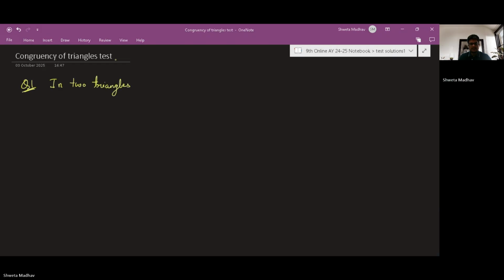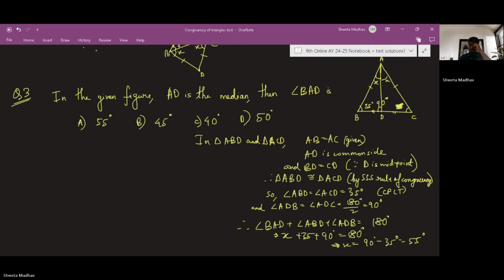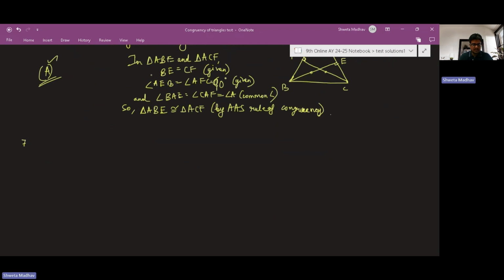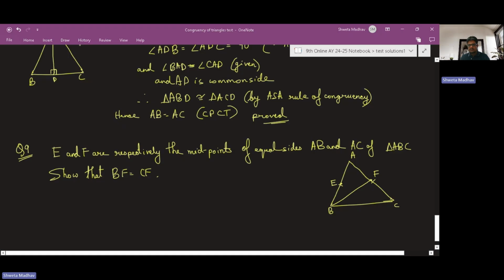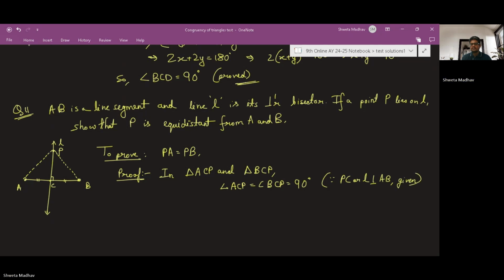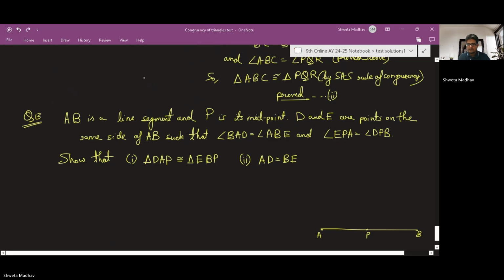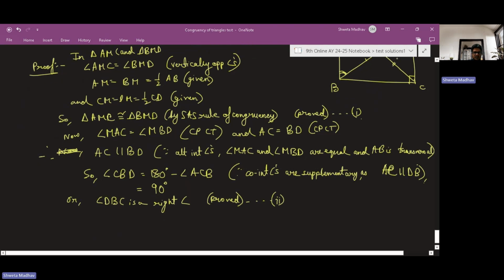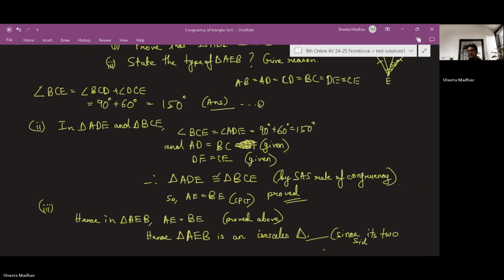Mathematics | Congruency of triangles Test solution | CBSE 9TH | 9th CBSE MATH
cbse class 9 Mathematics | Congruency of triangles Test solution |  Triangles | CBSE 9TH  | 9th CBSE MATH